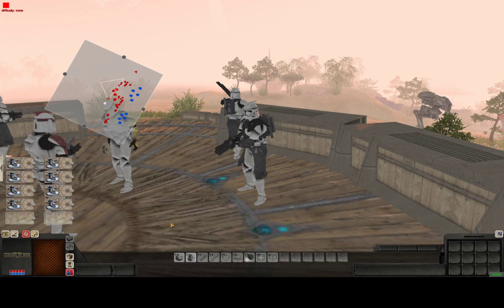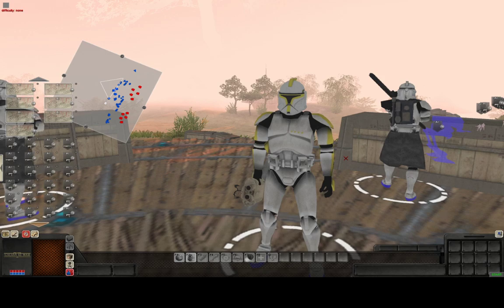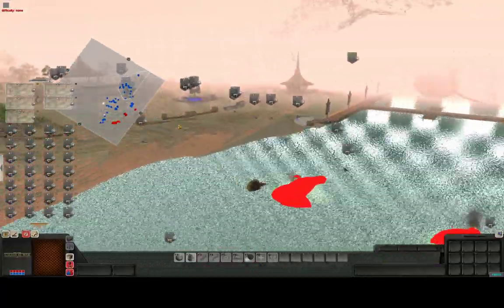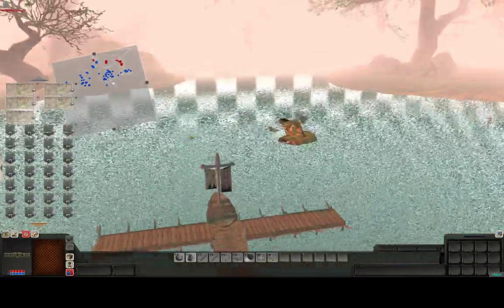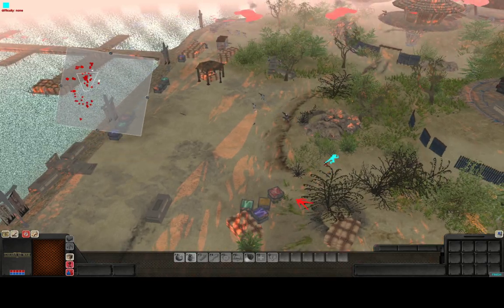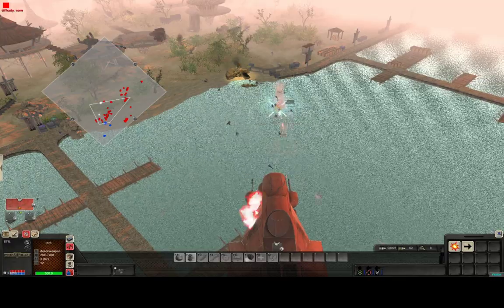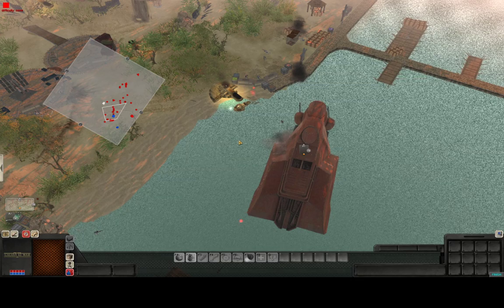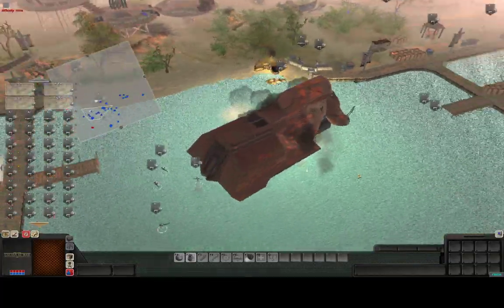The Separatist Army Attacks Kashyyyk in Men of War: Assault Squad 2 Galaxy at War Mod